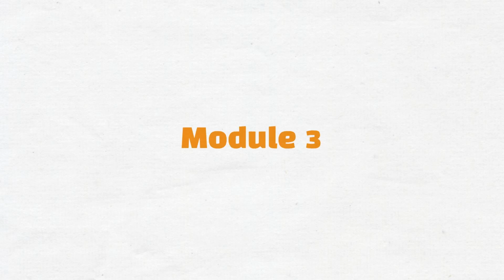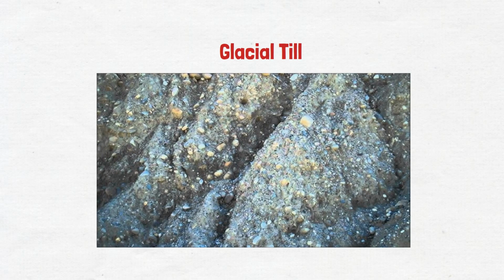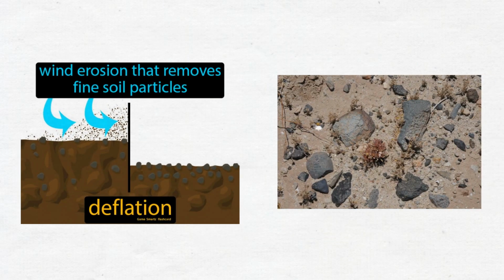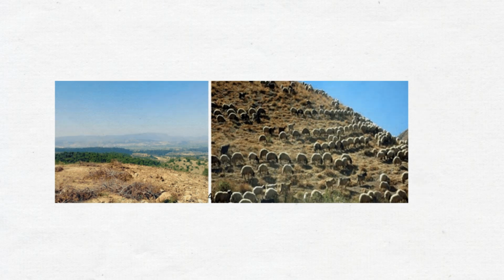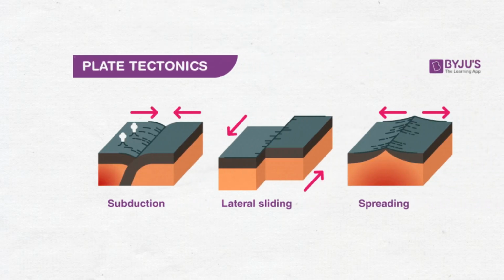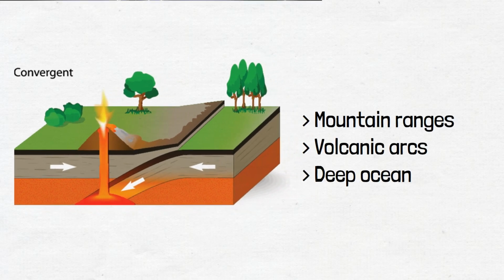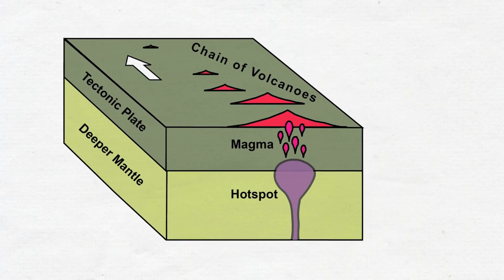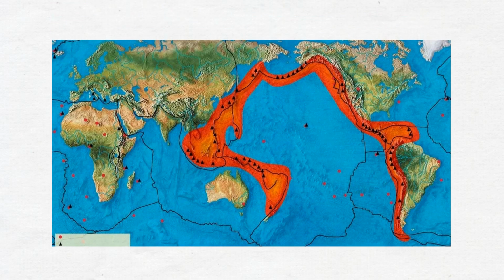SCI-103 Module 3